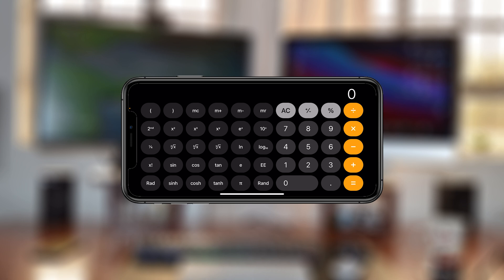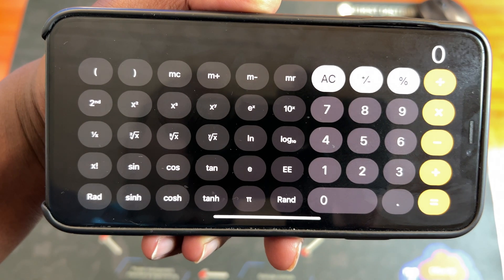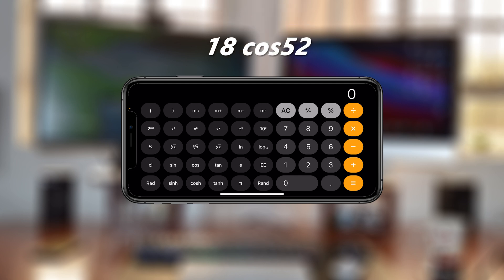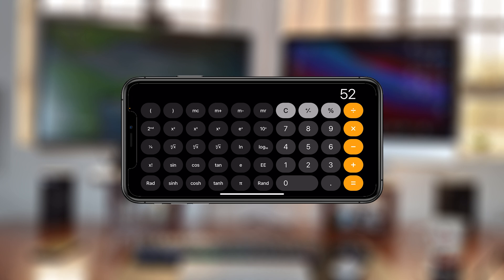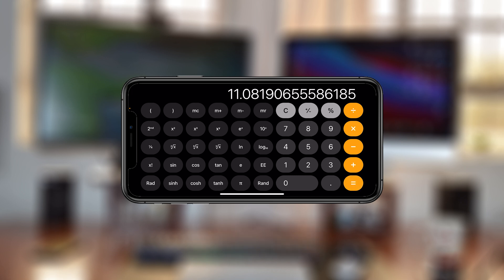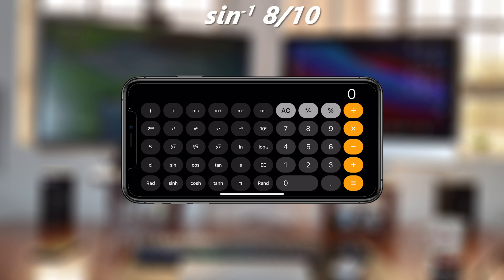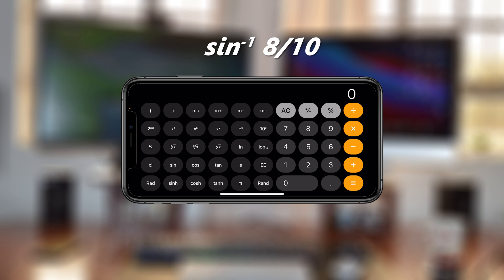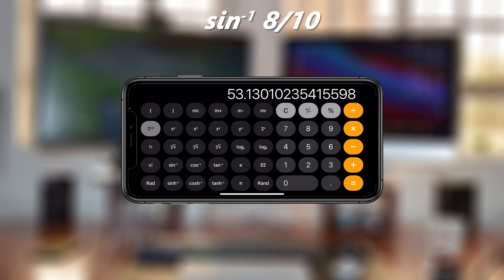How To Calculate Trigonometry On iPhone Calculator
Learn how to calculate trigonometry using your iPhone calculator.  You can do both normal and inverse trigonometry.

To access the trigonometric functions on your iPhone calculator, then you need to disable rotation lock and hold your iPhone in landscape mode.

Trigonometry calculations:
Type the angle
Then press Sin, Cos on Tan on the Calculator

Inverse Trigonometry on iPhone
Input the ratio using the division symbol and calculate the answer.
Press the 2nd button on the calculator.
Press Sin -1 Cos -1 or Tan -1 to get the angle.

Cell Phone Tripod Adapter